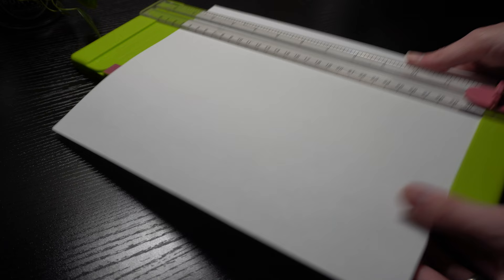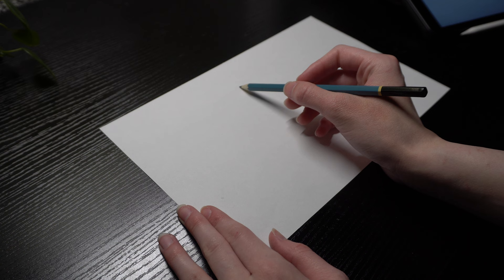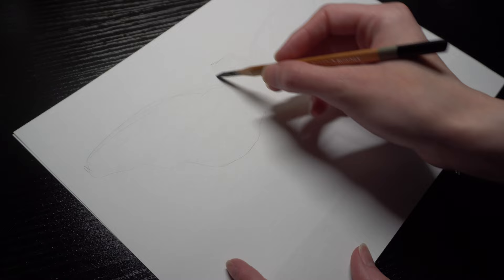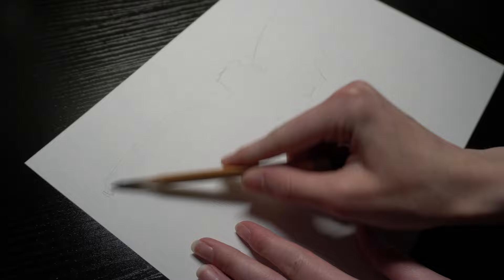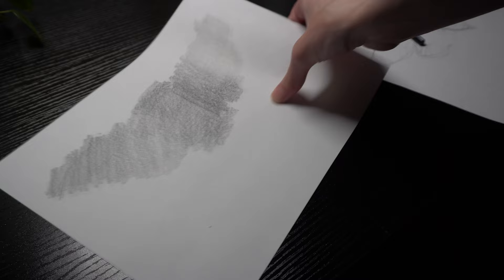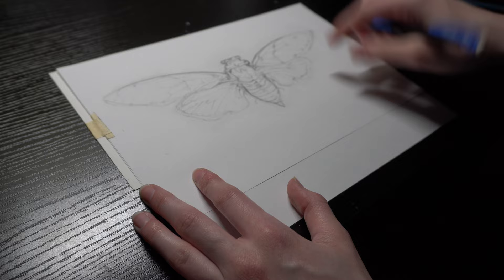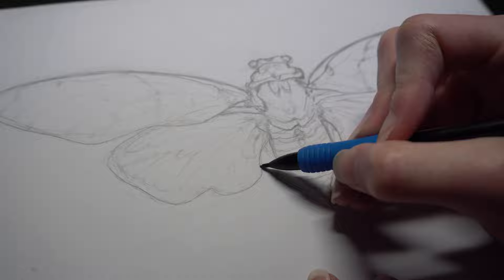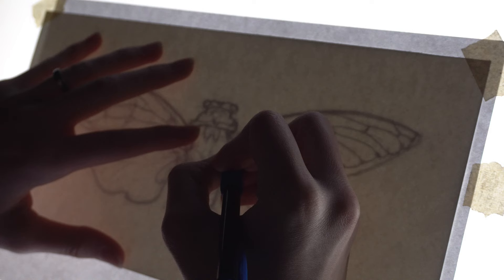First Watercolor Painting in a Year 🖌 Cicada Artwork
The last time I painted with watercolors was May of 2021, so I figured it was time use them again. I painted this piece over the course of five days.

Watercolor pallet

 If you would like to see more of my artworks, check out my Instagram below! 🠟